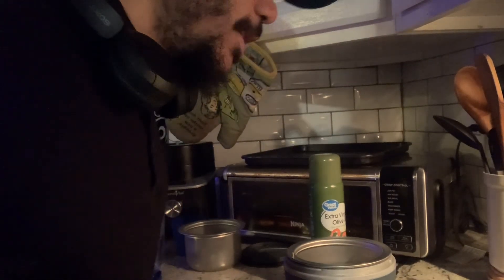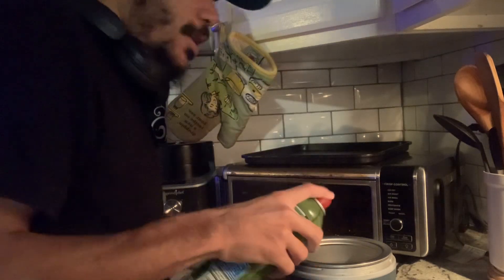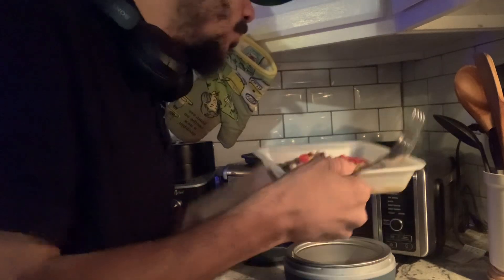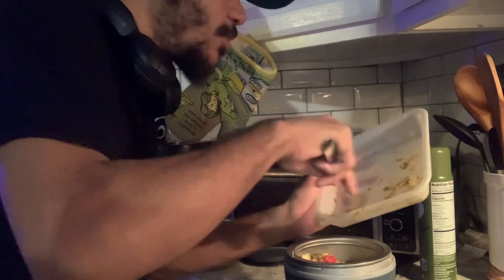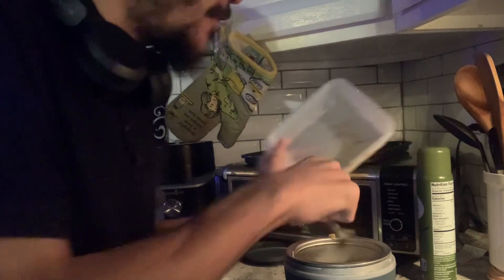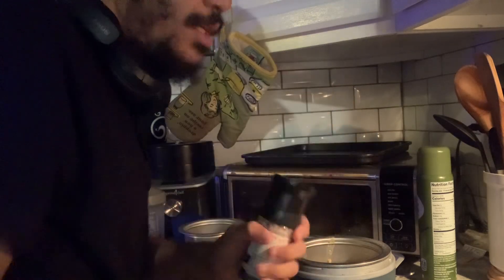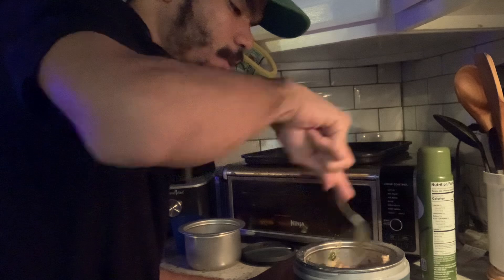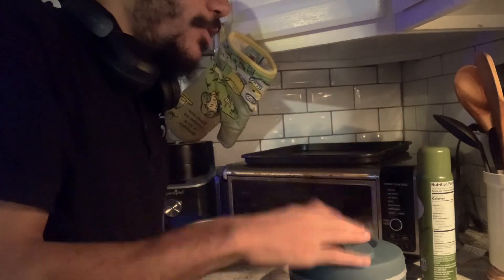Slow cooker salsa Verde steak ￼